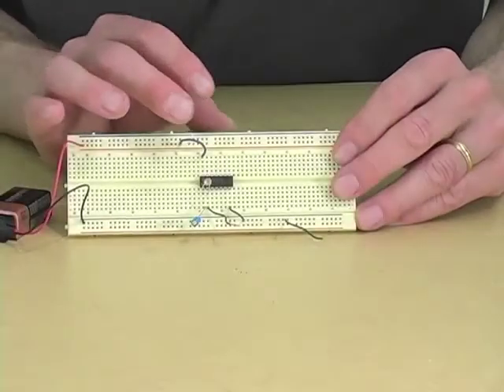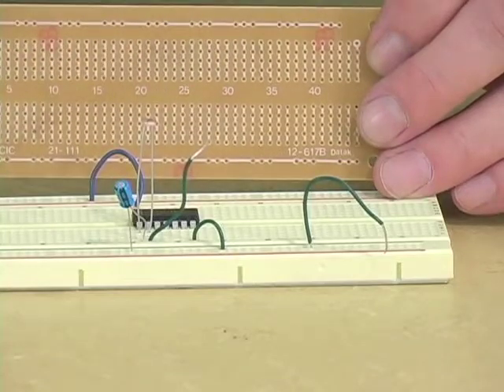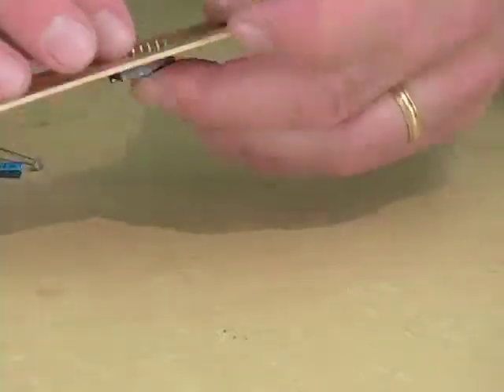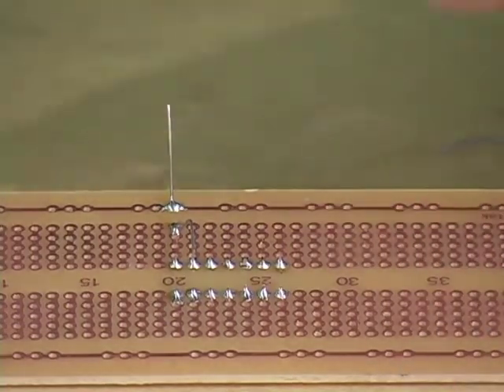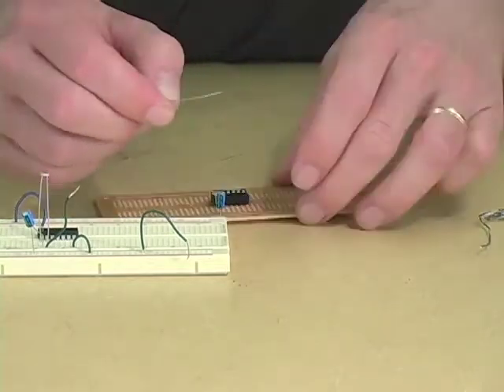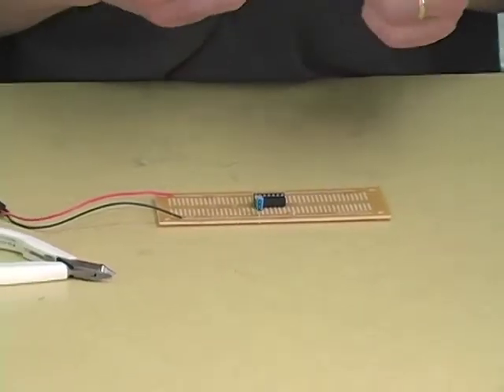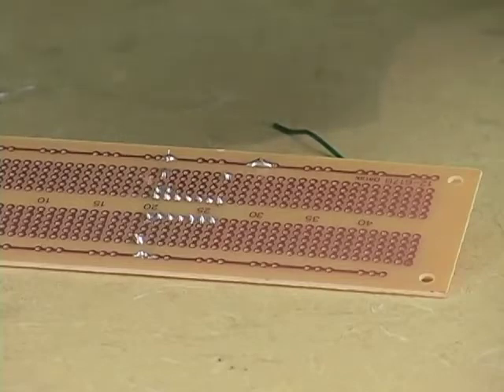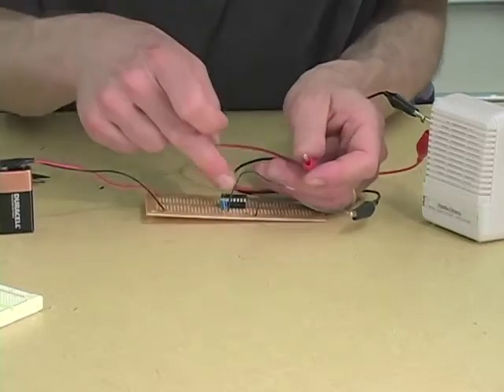Hack of the Month Club -- Project #12: From Breadboard to Circuit Board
Nic Collins shows you how to transfer a circuit from a plastic breadboard to a solderable "protoboard" -- safer to carry to the gig. From the DVD in "Handmade Electronic Music -- The Art of Hardware Hacking" (Routledge 2009).